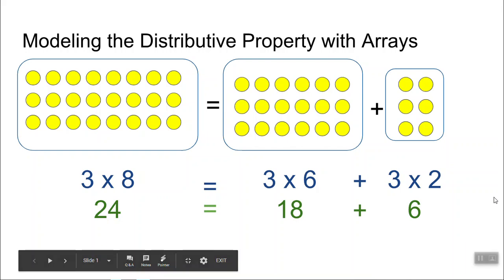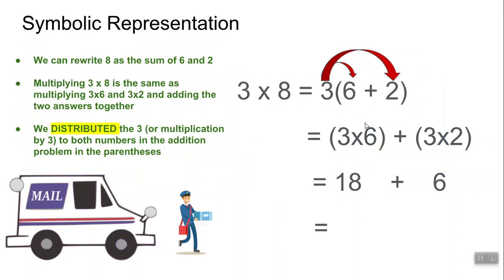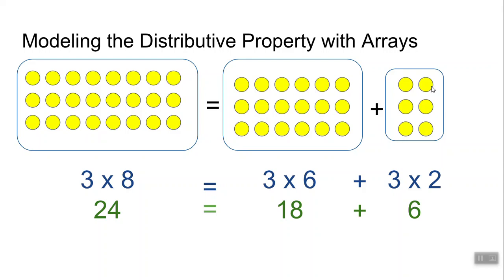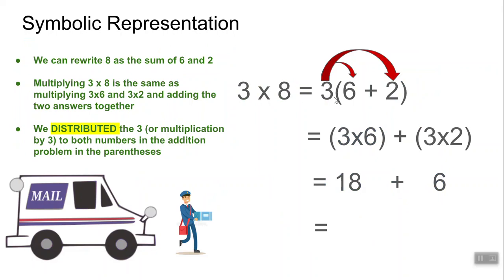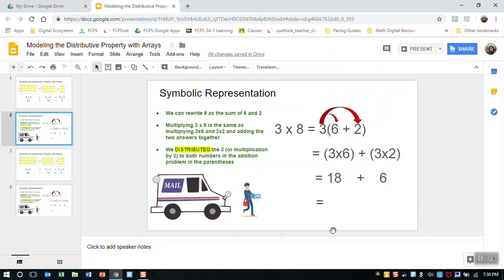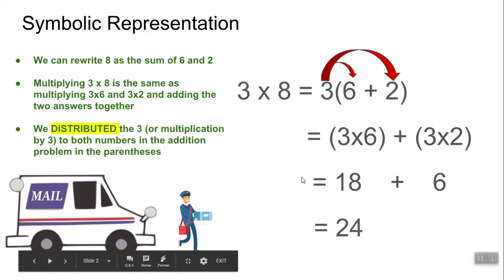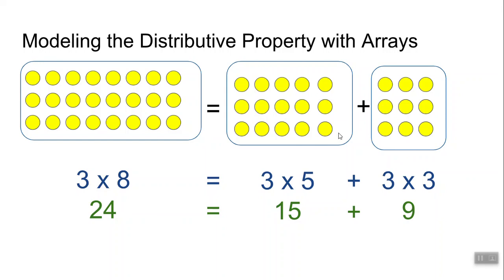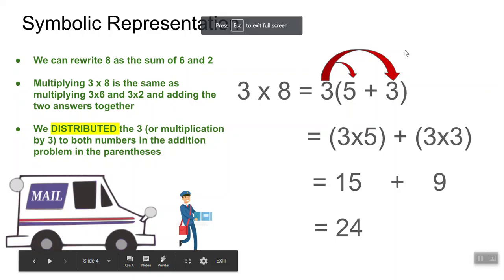Distributive Property with Arrays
A brief demonstration of how we can model the distributive property of multiplication over addition using arrays for elementary and middle school students.